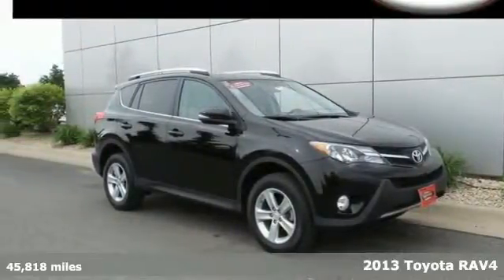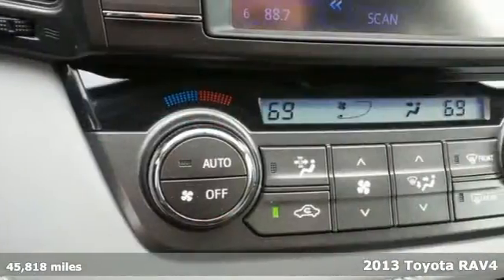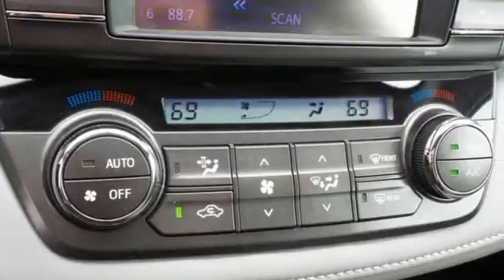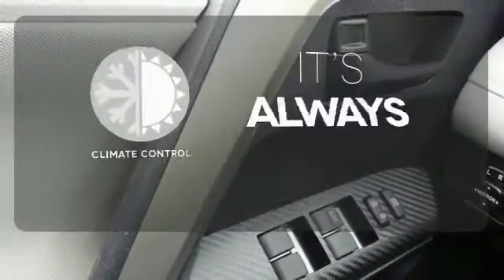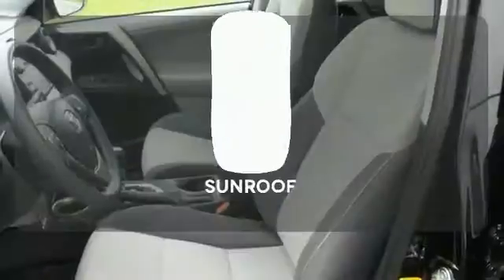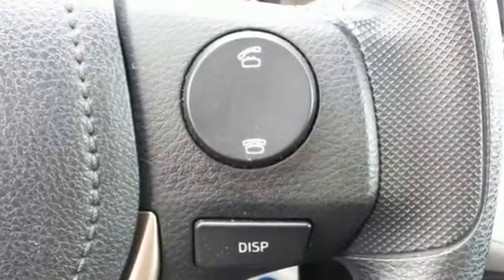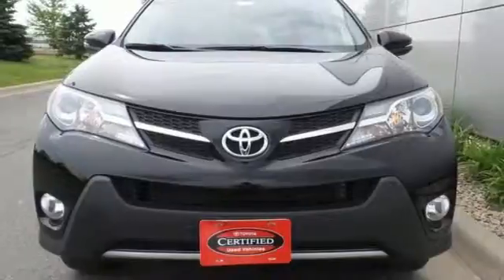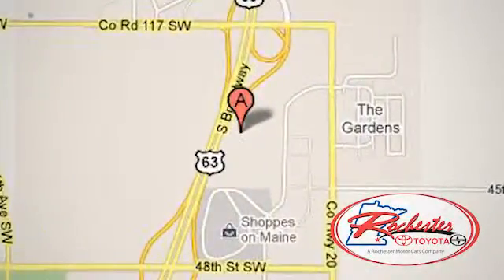2013 Toyota RAV4 Rochester MN Winona, MN SA41735 - SOLD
Year: 2013
Make: Toyota
Model: RAV4
Trim: XLE
Engine: 2.5L 4-Cylinder DOHC Dual VVT-i
Transmission: 6-Speed Automatic
Color: Black
Mileage: 45818
Stock #: SA41735
VIN: 2T3RFREV8DW075657
Toyota Certified Pre-Owned! RAV4 XLE, AWD, Fabric Seat Trim, Air Conditioning, Electronic Stability Control, Front fog lights, Outside temperature display, Power moonroof, Power windows, Radio: AM/FM/CD/MP3/WMA Playback w/6 Speakers, Remote keyless entry, Speed control, Steering wheel mounted audio controls, Telescoping steering wheel, and Tilt steering wheel. Are you still driving around that old thing? Come on down today and get into this attractive 2013 Toyota RAV4! Toyota Certified Pre-Owned means you not only get the reassurance of a 12mo/12,000 mile Comprehensive warranty, but also up to a 7yr/100,000-Mile Powertrain Limited Warranty, a 160-point inspection/reconditioning, 1yr Roadside Assistance, trip-interruption services, rental car benefits, and a complete CARFAX vehicle history report. It's an amazingly fuel efficient SUV. No longer will you break the bank when you pull up to the gas pump. We look forward to earning your business.

Address:
4900 Highway 52 N